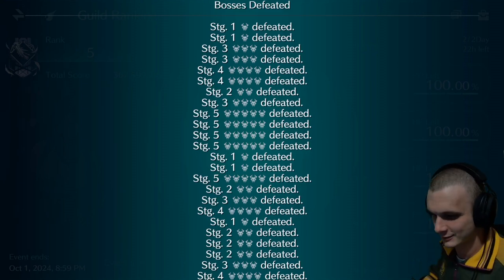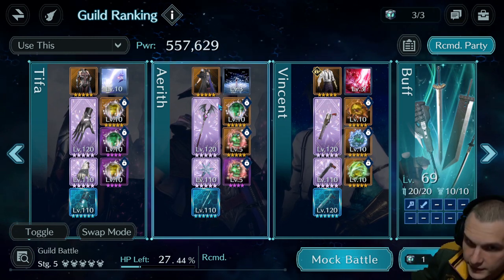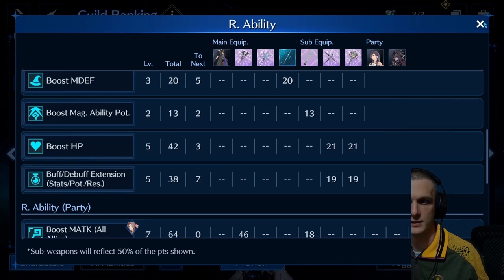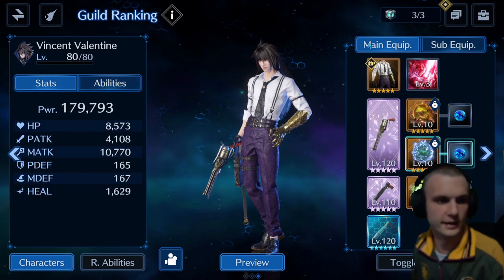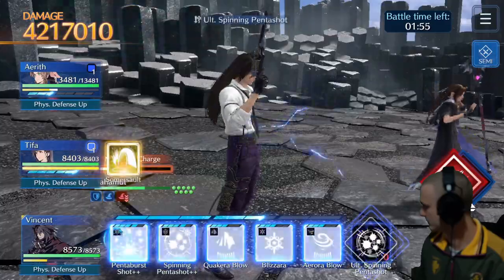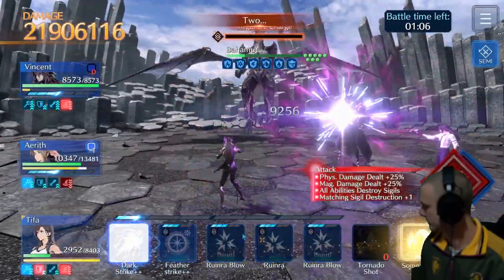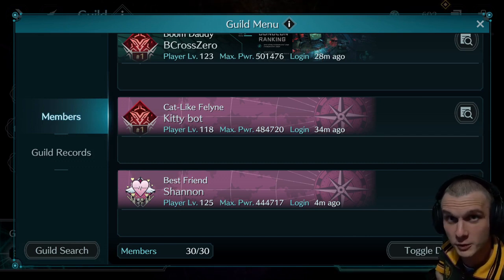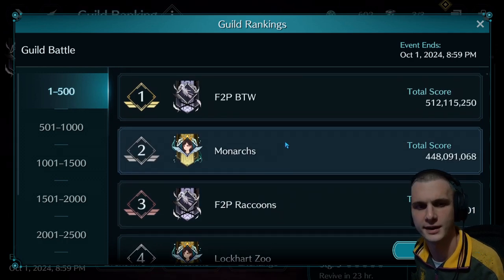FFVII: Ever Crisis | Ranked Guild Battle #3: Bahamut Stg 5 Mock {Never Crisis}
The most difficult stage in ranked guild battle #3. Never Crisis fights for placement in top 10; previously had hit 7th in both guild ranked battles #2 & #1. Here is my mock attempt before soloing stage 5 on the final day. Vincent, Tifa, and Aerith setup.

On day 1 I got 32.95%, 31.95% and 32.31% having leftover a tiny bit for someone to clean up.

On day 2 I got 29.52%, 30.14%, and 29.52% having unfortunately fallen short a bit.

On day 3 I made up for my results in day two by soloing stage 5 by getting 33.84$, 35.65%, and finishing Bahamut off which had 30.49% health left. I did my stage 3 runs a few minutes after recording this video. I participated in stage 5 for my guild, never Crisis, all 9 attempts.

0:00 Intro
0:59 Team Loadout & Strategy
4:54 Mock Battle
7:51 Results 32.75%
8:09 Never Crisis Guild Members and Current Top 15 Recognition
9:42 Outro

Tags: Final Fantasy 7 Ever Crisis FF7EC FFVIIEC FF7: EC FFVII: EC dungeon ranking mako reactor 1 first ever crisis dungeon ranking Sephiroth Lucia Aerith Cloud Barret Tifa RedXII Red13 Red XII Red 13 Yuffie Cait Sith Cid Vincent Zack Angeal Genesis Rufus Shinra Kadaj Yazoo Loz Marlene Denzel Young Sephiroth Jenova Glenn Matt First Soldier Crisis Core Dirge of Cerberus Advent Children FF9 Zidane Garnet Dagger Amarant Kuja Black Mage Red Mage White Mage